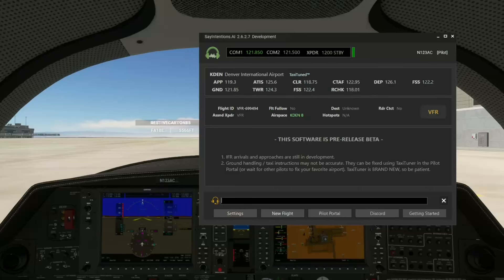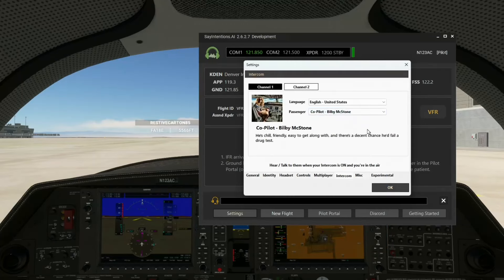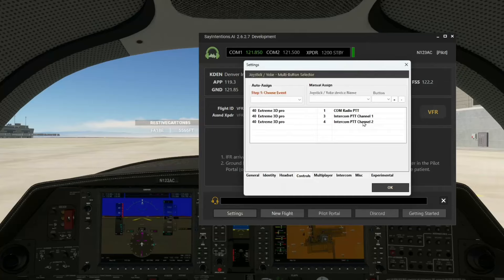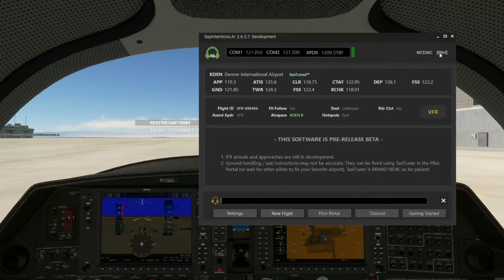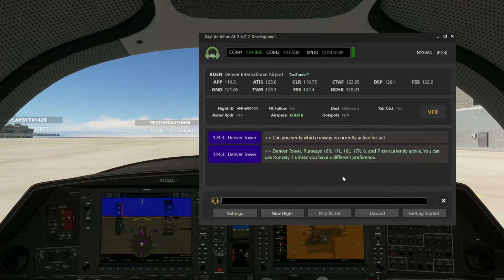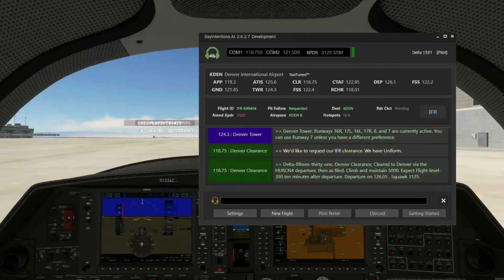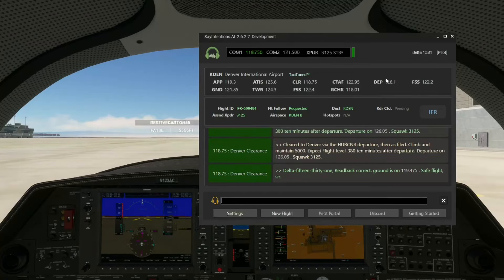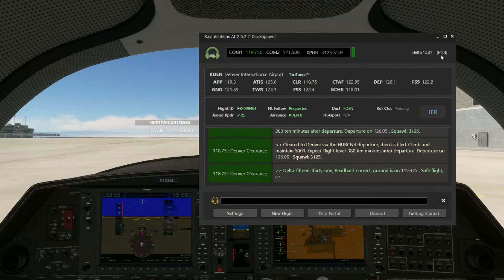AI Co-Pilot Demo - Available Soon - The Future of AI Air Traffic Control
Early Demo of our AI Co-Pilot - Fully AI powered AI to AI interactions! Unscripted, Dynamic co-pilot controls that can take over the communications for you, at any time.

No Menus, no buttons, purely voice controlled.

SayIntentions.AI - The Future of AI Aviation Simulation

Available for MSFS 2020/24, Xplane 11/12, and P3d v6

The most innovative ATC solution for flight simulation ever created, combining multiple AI platforms with proprietary cutting-edge technology for ATC comms that are so realistic, you'll think you're talking to real people. We support GA, Commercial, VFR, IFR, Multiplayer, 14 languages and over 88,000 airports world-wide.